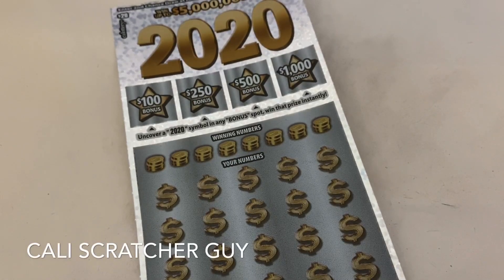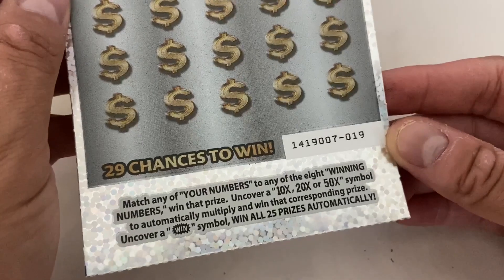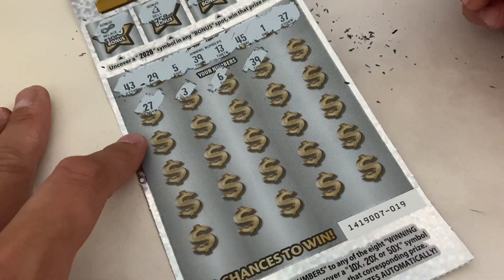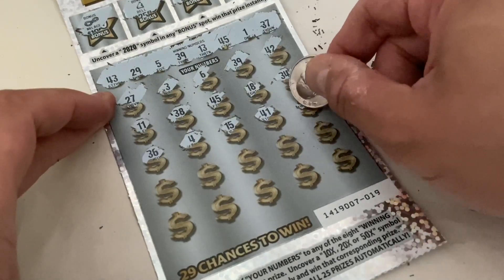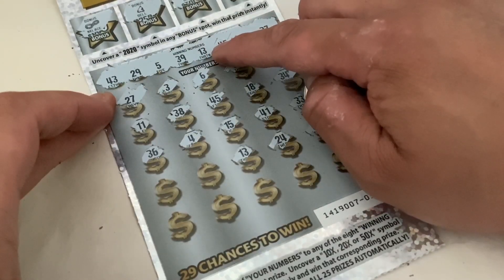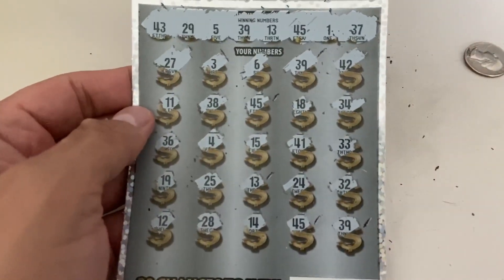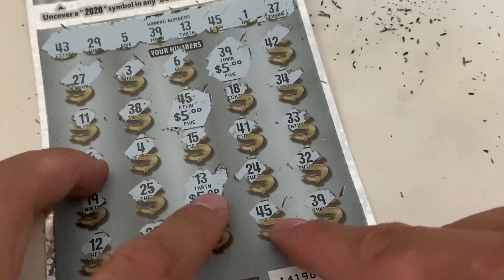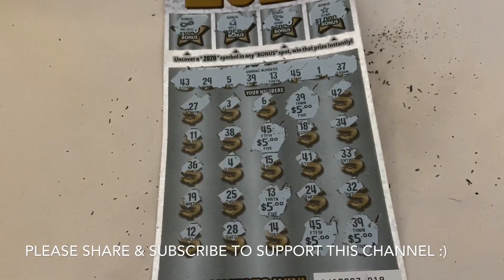AWESOME WINNER ON $20 (2020) CALIFORNIA LOTTERY SCRATCHERS SCRATCH OFF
Trying out another round of the $20 Scratchers. Looks promising!